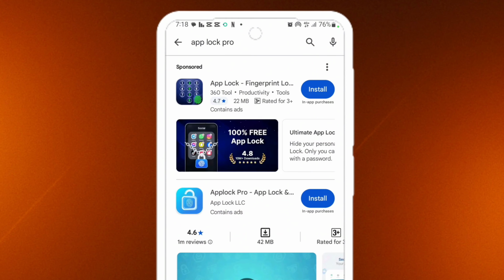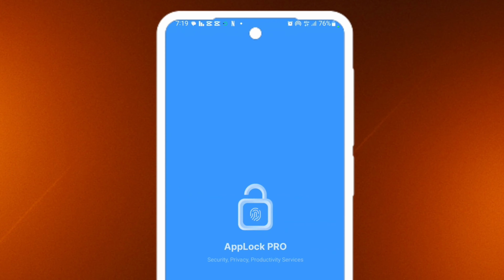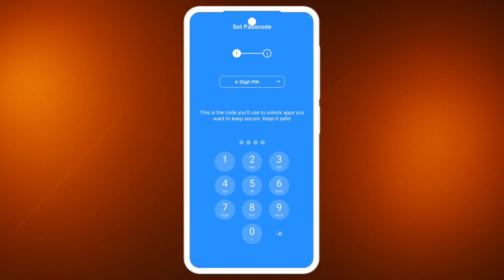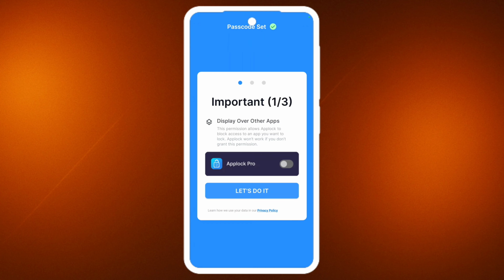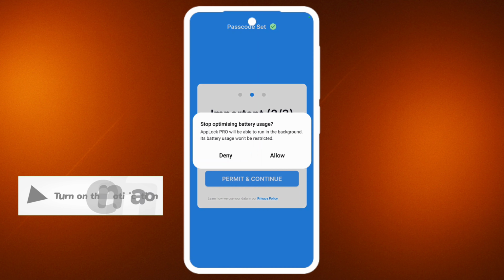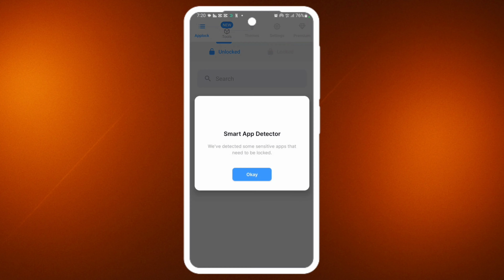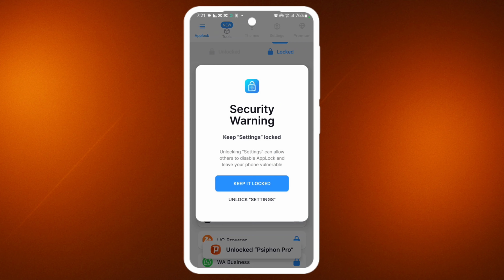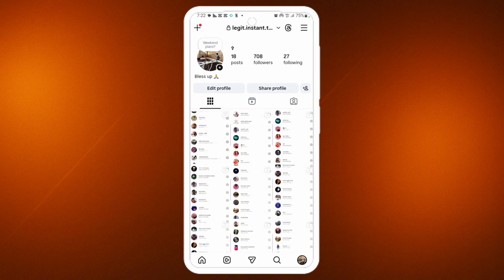How To Lock Instagram App On Android - Full Guide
Learn how to lock instagram app on android in this video.

In this full guide, I’ll show you exactly How to Lock the Instagram App on Android to keep your account safe and private. Whether you want to lock Instagram with a password, fingerprint, or app lock, this tutorial covers everything step-by-step.

You’ll learn:
✔️ How to lock Instagram easily
✔️ How to enable Fingerprint Lock for Instagram
✔️ How to lock Instagram with Third-Party App Lockers (secure & easy)
✔️ How to hide and protect your Instagram app from others
✔️ How to stop people from opening your Instagram without permission
✔️ Works on Samsung, Xiaomi, Infinix, Oppo, Vivo, Tecno, OnePlus, and all Android devices

This video is perfect for anyone who wants to protect their Instagram account, keep their messages private, or stop others from checking their DMs. Follow the full tutorial and secure your Instagram app in minutes!

SIMILAR VIDEOS -